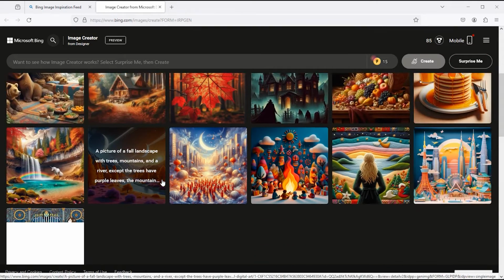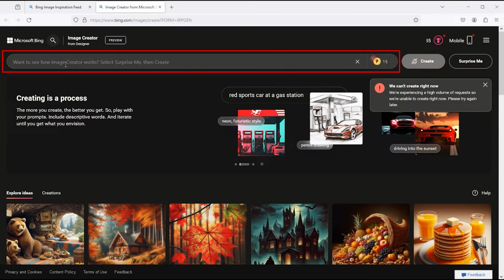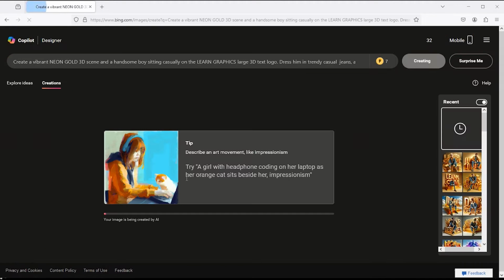AI name Trending Image Tutorial for Free | 2024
Hi everyone,

In this video, I will show you how to generate AI name Trending Image Tutorial for Free | 2024.

Prompt:
Create a vibrant NEON GOLD 3D scene and a handsome boy sitting casually on the LEARN GRAPHICS large 3D text logo. Dress him in trendy casual jeans, a jacket, and sneakers. The background should showcase a 3D Scene with LEARN GRAPHICS on a large scale

Keep learning..!

how to make ai avatars for free,
how to make shorts with ai,
ai art generator free,
learn creative

Bing AI,
2024
Ai generated Images for free,

Learn Creative